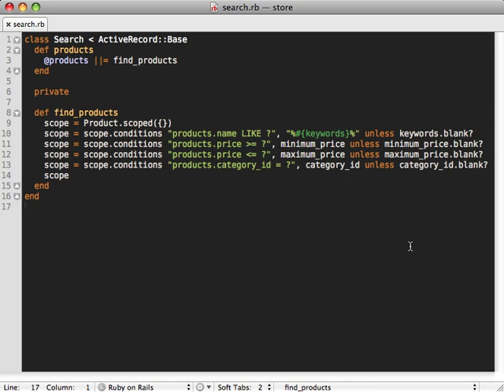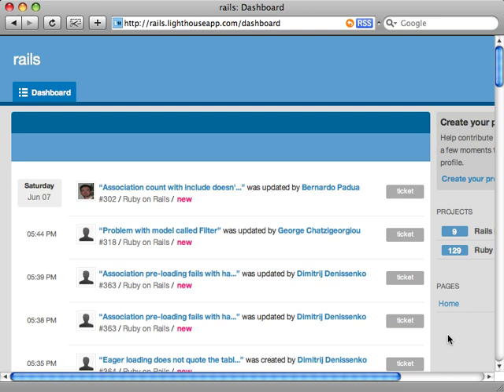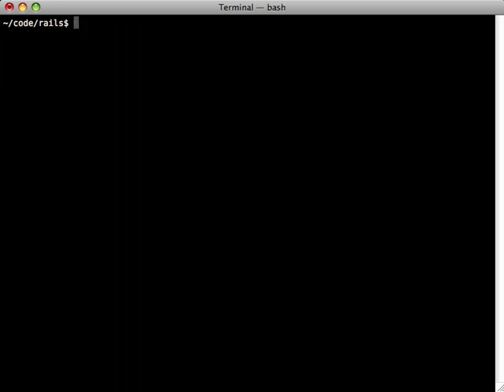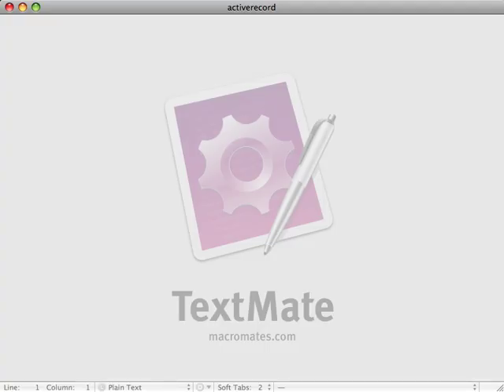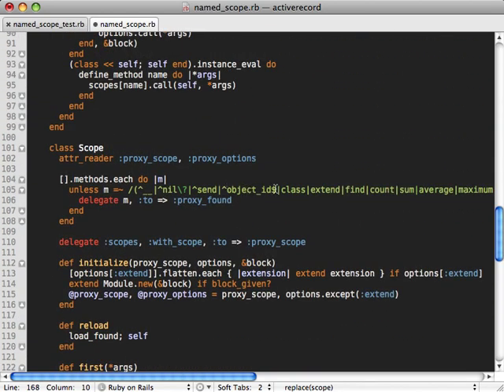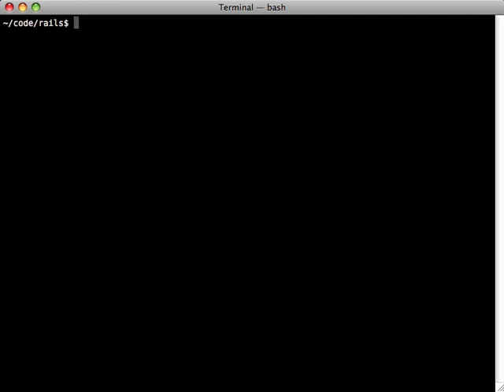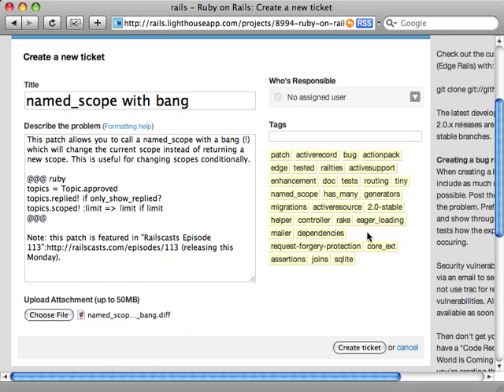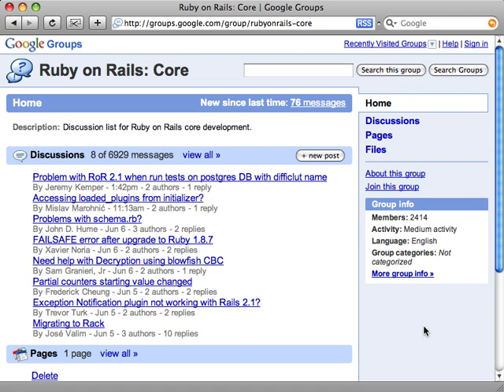RailsCasts - #113 Contributing to Rails with Git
If you want Rails to behave a certain way, try changing it and submitting a patch. This episode will show how to do exactly this using Git.. Original source Host your rails apps easily